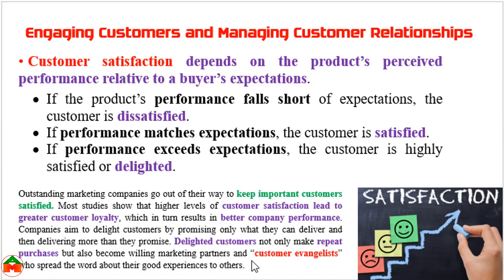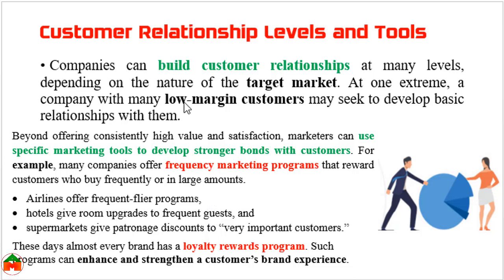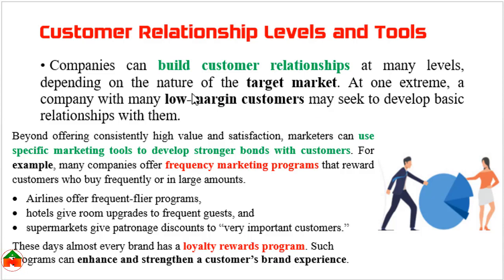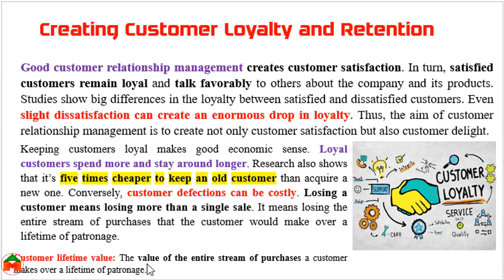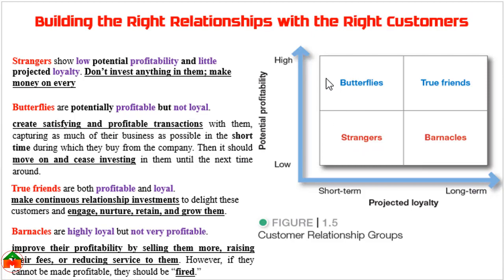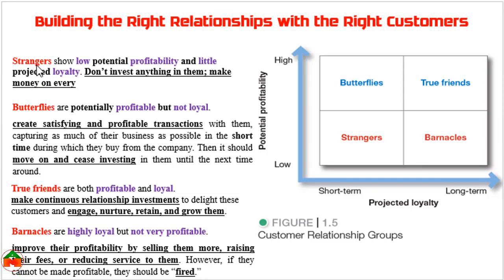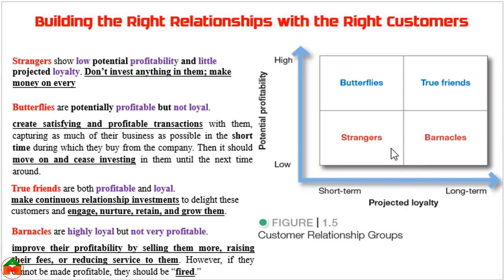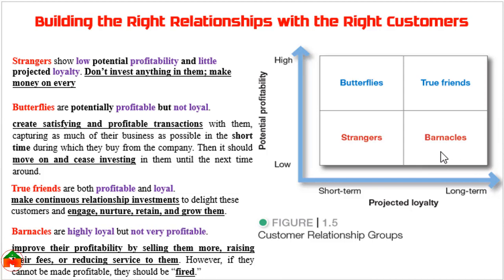Marketing: Creating Customer Value and Engagement Part-3 || Introduction to Principles of Marketing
Watch the tutorial on Marketing: Creating Customer Value and Engagement Part-3 || Introduction to Principles of Marketing
This tutorial covers the following issues:
Engage customers, build profitable relationship, and create customer delight
Customer-perceived value
Customer satisfaction
Customer Relationship Levels and Tools
Frequency marketing programs
Loyalty rewards program
Brands to consumers
Customer-engagement marketing
Customer-managed relationships
Consumer empowerment
Marketing by attraction
Consumer-Generated Marketing
Partner Relationship Management
Capture value from customers to create profits and customer equity
Creating Customer Loyalty and Retention
Growing Share of Customer
Building Customer Equity
Building the Right Relationships with the Right Customers
Changing Marketing Landscape
Marketing technologies
Global opportunities
Act sustainably